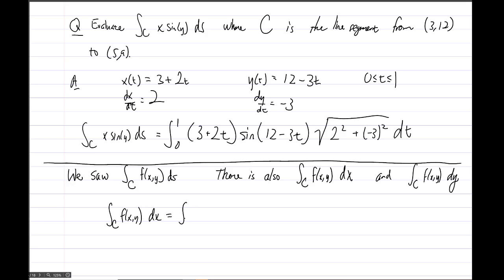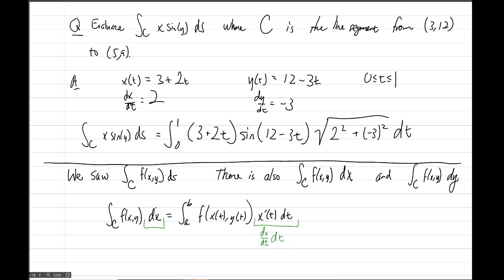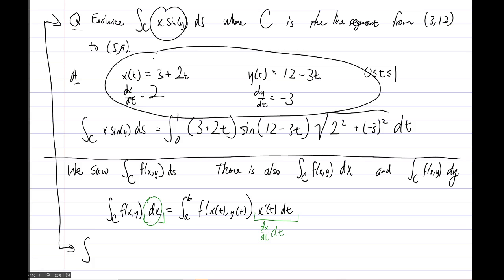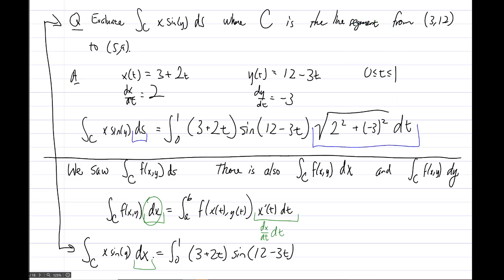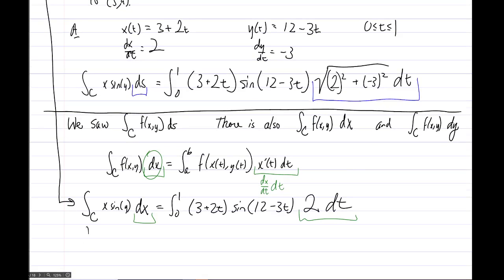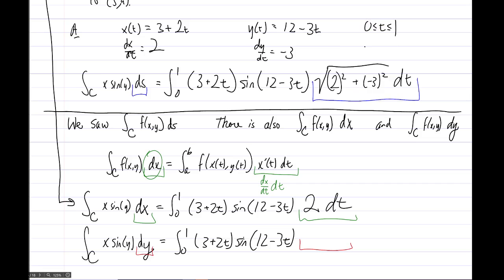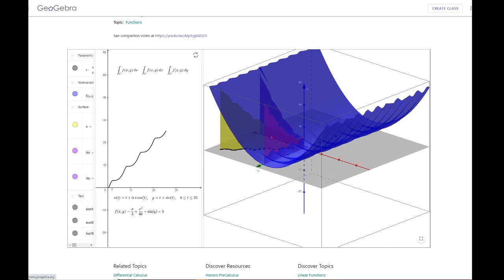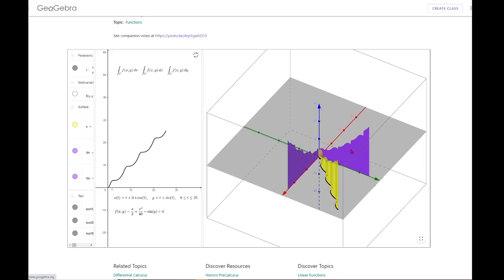310 Day 37 Part 6